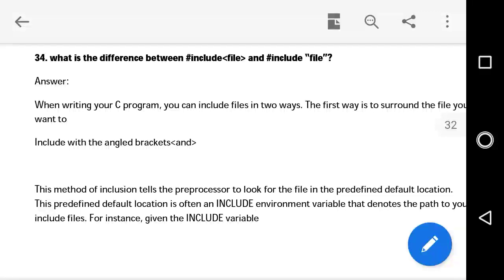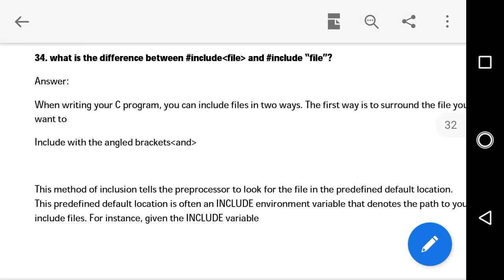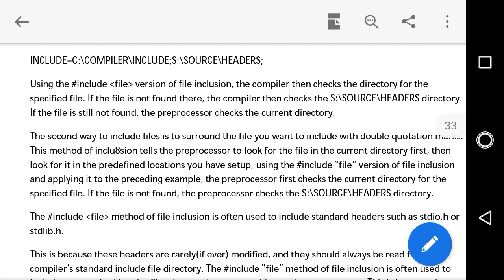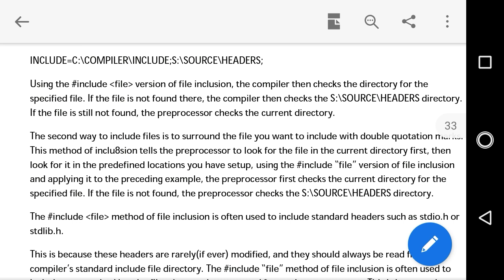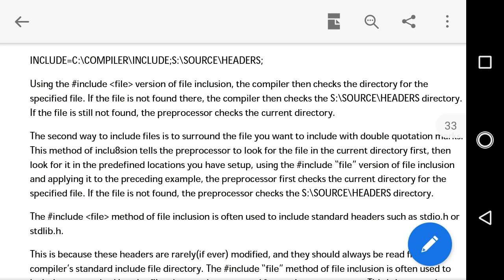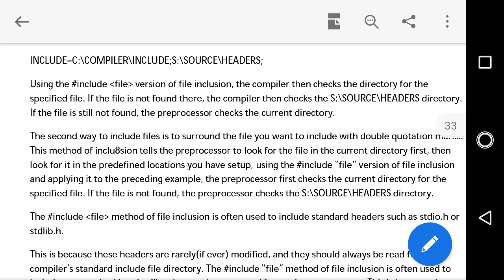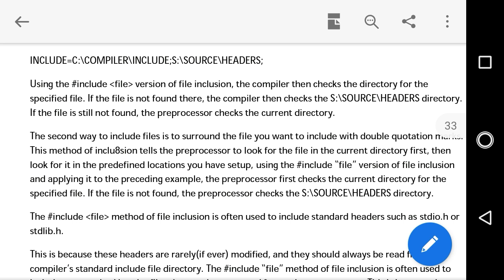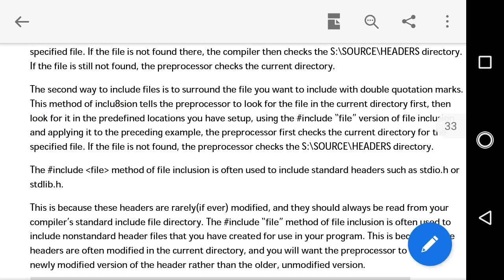Embedded C questions:34. What's the difference between include file angled and include"file"?